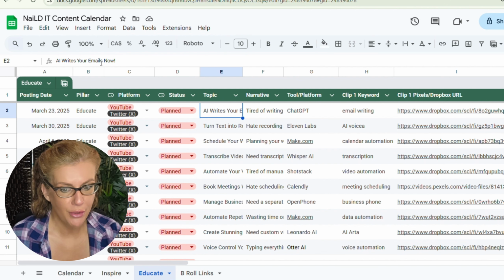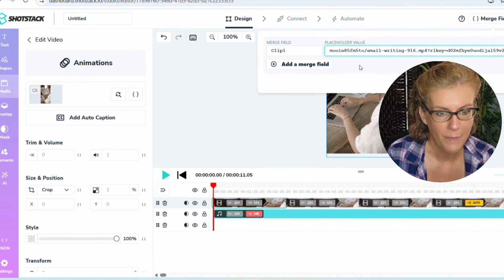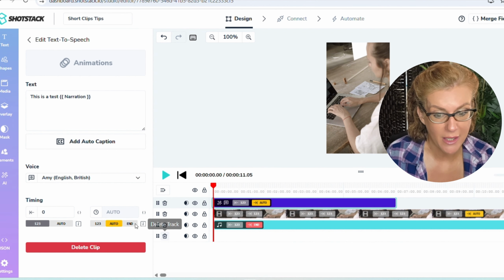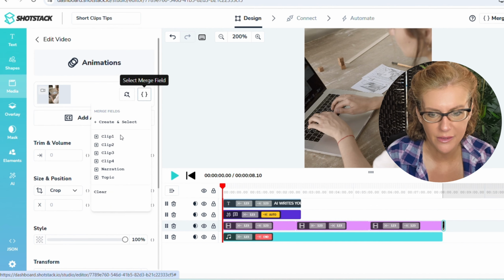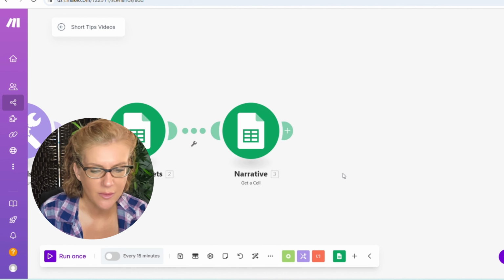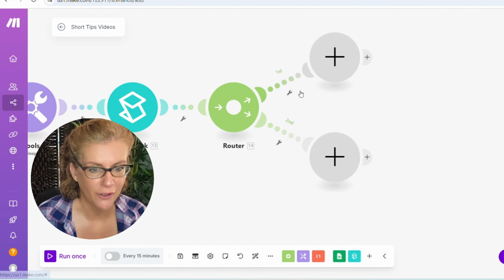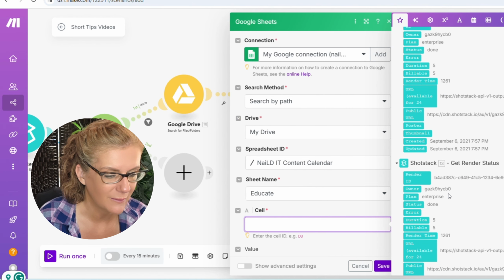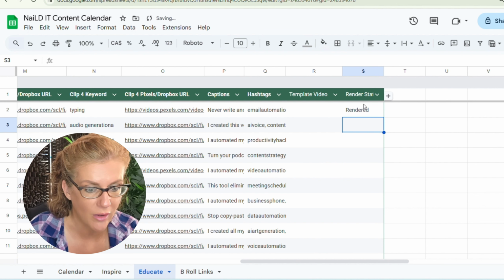No Code AI Video Automation with Make.com + Google Sheets | Auto-Generate Faceless Videos (Pt 2)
Ready to bring your faceless video ideas to life — automatically?

In Part 2 of this no-code AI video series, we take everything we built last week in Google Sheets and Make.com… and connect it to Shotstack to auto-generate full videos — complete with AI voiceovers, stock footage, and dynamic captions. No manual editing. No code. Just scalable content on autopilot.

🎬 What You’ll Learn in This Video:

How to create a JSON video template in Shotstack
How to auto-populate your video timeline using Google Sheets
How to add text overlays, AI narration, and merge fields
How to use Make.com to fully automate rendering and file management
How to build a human-in-the-loop review system before publishing

This system works across any niche and is perfect for creators, marketers, agencies, and entrepreneurs who want to scale high-quality video content without the grind.

🎬 Chapters
0:00 - Intro: Why This System Changes Everything
 Quick recap of Part 1 and a high-level promise of what viewers will walk away with.
1:24 - Step 1: Review Your Google Sheets Framework
 Walkthrough of the structured content sheet from Part 1 — setting the foundation for automation.
2:28 - Step 2: Build a Video Template in Shotstack
 How to create and customize a JSON video template (media layers, timing, narration, overlays, merge fields, etc.)
20:42 - Step 3: Automate Video Rendering with Make.com
 Full Make.com workflow to pull data from Google Sheets, populate the template, and render videos with Shotstack.
41:00 - What’s Next: Human Review, Auto Posting & Your Voiceover
 Preview of Part 3 — adding a human-in-the-loop step, automatic posting, and swapping AI voice with ElevenLabs.

👀 Next Up: Part 3 - Automate Posting + Swap AI Voice for Your Own!
 We’ll show you how to:
Add a human approval step before publishing
Automatically post to social platforms like TikTok and YouTube Shorts
Replace AI narration with your own voice using ElevenLabs

 👍 Like this video if you’re done with manual editing.